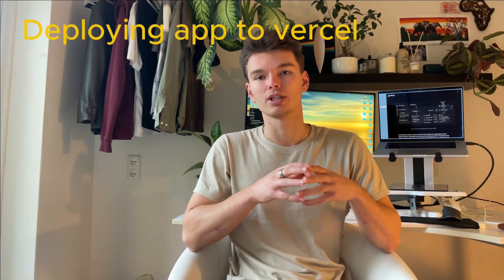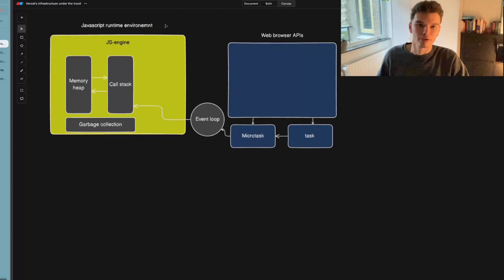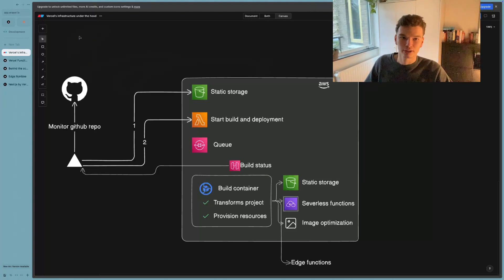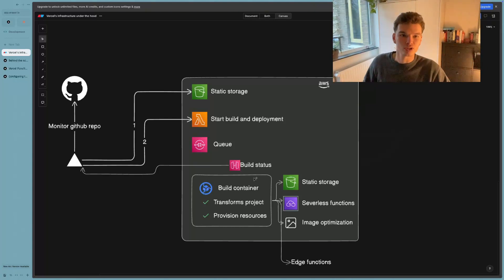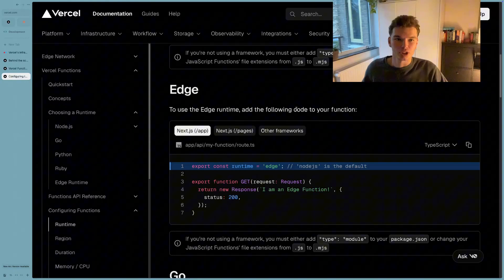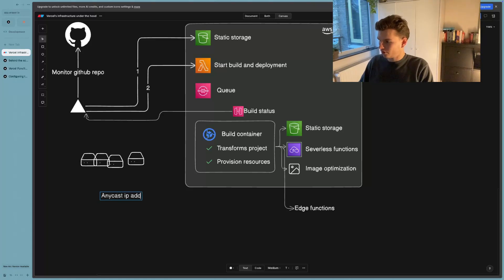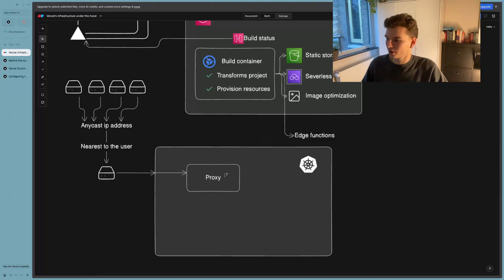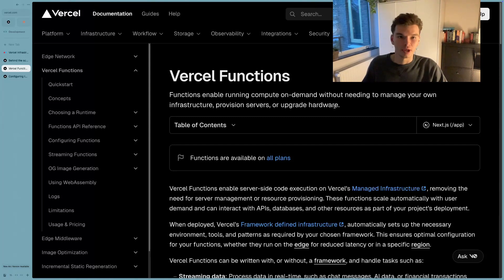How are Nextjs projects actually deployed to Vercel?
In this video, we are going to explore how Vercel actually deploys your applications using severless functions. I will also explain what a runtime environment is and why it is useful in the context of Vercel deployments.

00:00 Learning objectives
01:09 What is a runtime environment?
01:48 The NodeJS runtime
02:30 Introduction to how vercel deploys applications
04:44 Static storage component
04:48 Serverless functions & edge functions
06:10 The request phase | anycast ip addresses
07:15 Kubernetes container